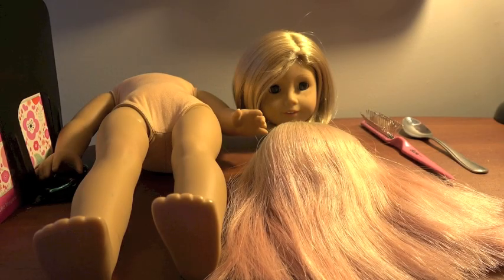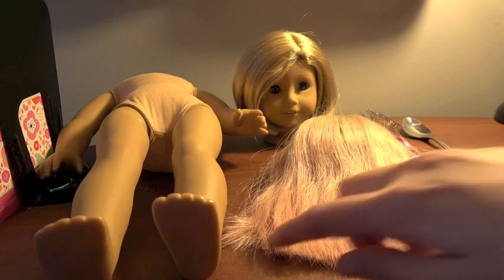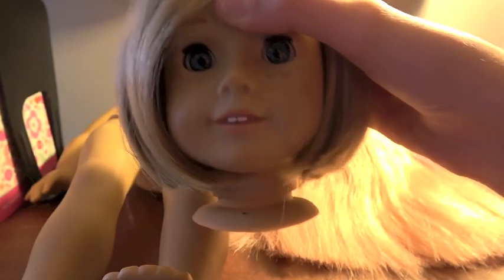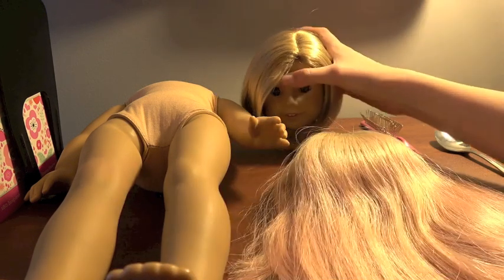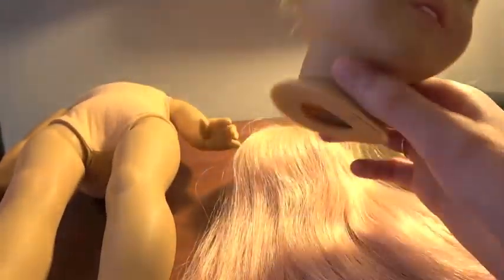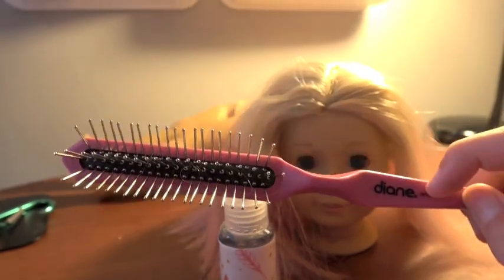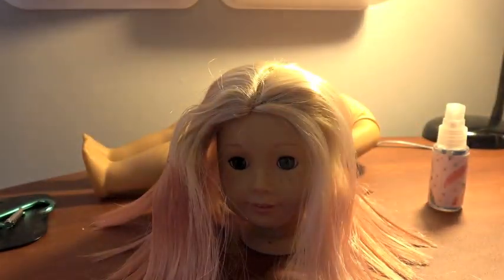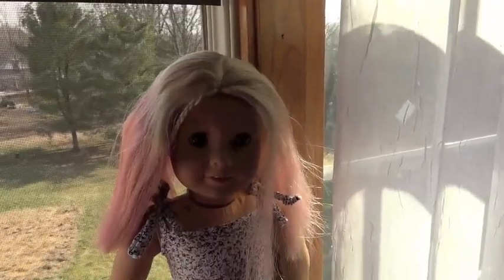DIY Kit Doll Customisation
ever wondered what kit might look like with different hair?!
I cant believe that i haven't done this sooner!!  all of my dolls have undergone various changes throughout the past year or so, and kit is the last doll i currently own, I had yet to change!
hope you enjoyed! see y'alls soon!